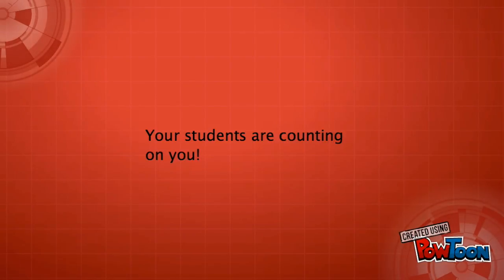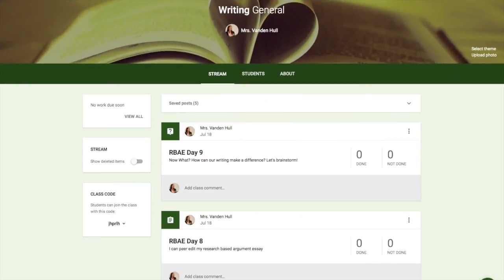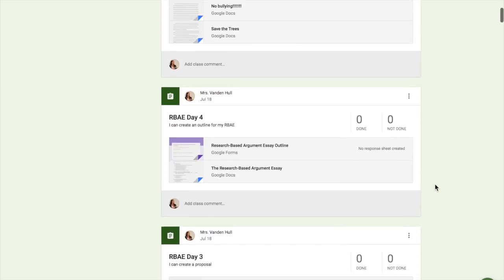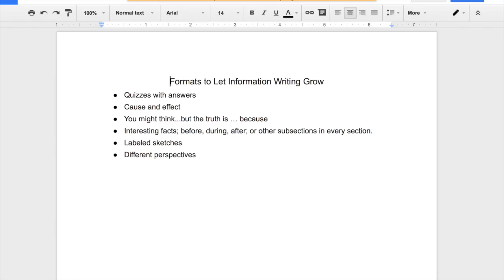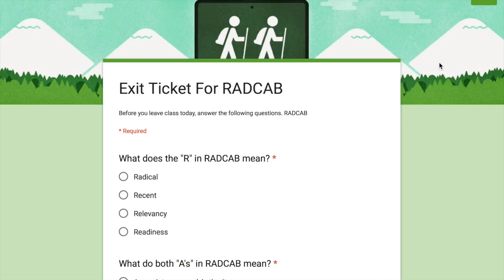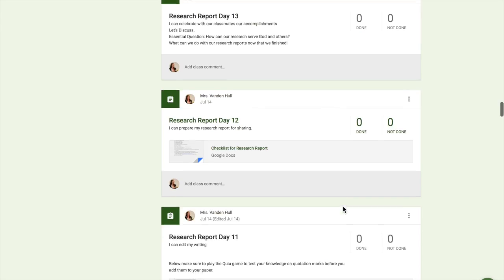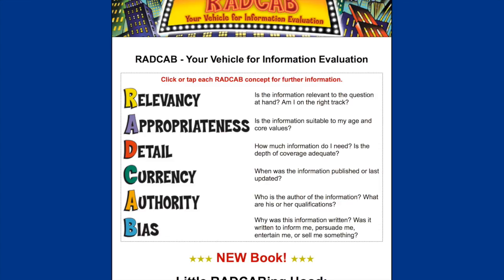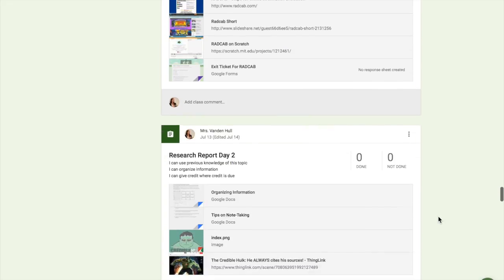Innovation Project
This video is about Innovation Project